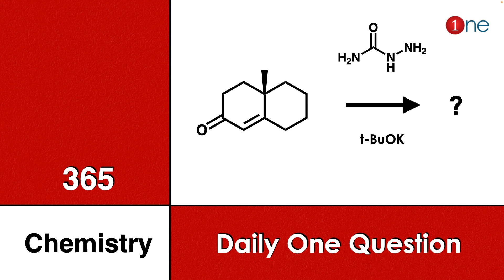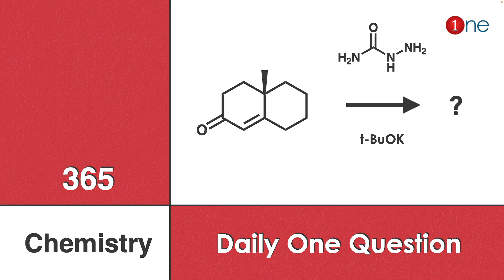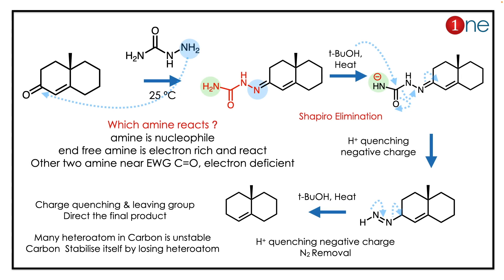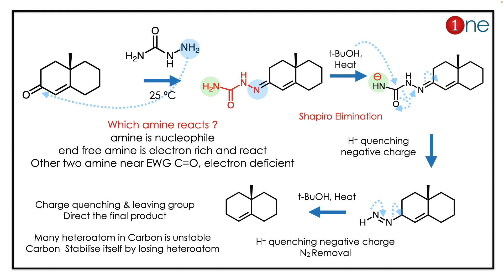Shapiro Elimination | 365 Chemistry | Problem | Question | Solved | Solution | One Chemistry